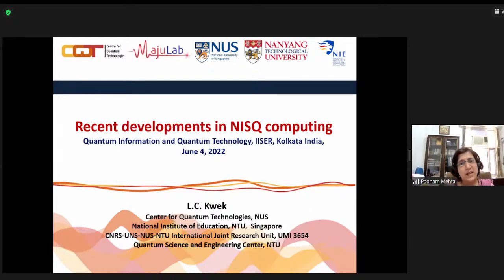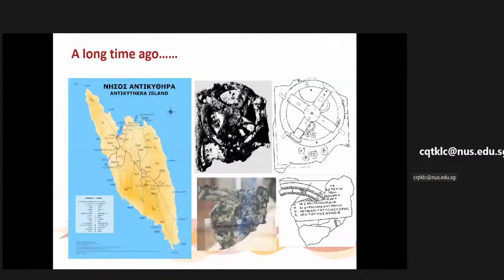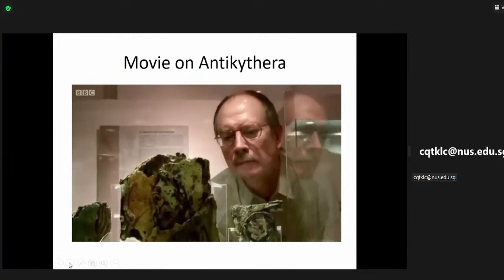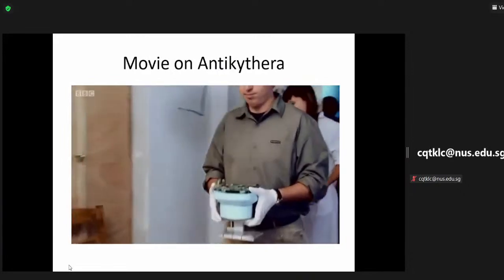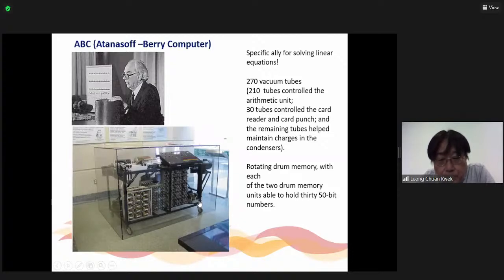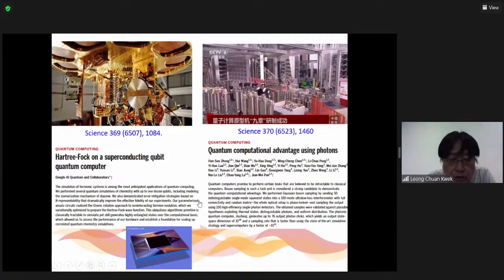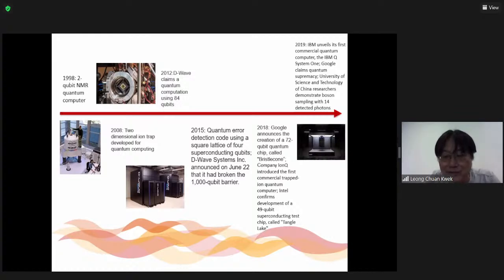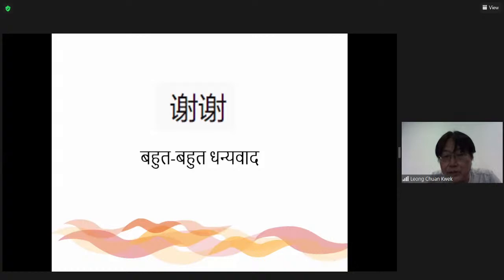QIQT 2022 | Prof. Dr. Kwek Leong Chuan National University of Singapore | 4th June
Prof. Dr. Kwek Leong Chuan, National University of Singapore

Title: Recent developments in NISQ computer

Abstract: Building fault tolerant quantum computers may take decades. Existing quantum devices contain of the order of 100 physical qubits. They are sometimes denoted as “Noisy Intermediate-Scale Quantum (NISQ)” devices in which qubits and quantum operations supported on NISQ devices are not error-corrected and, therefore, imperfect.  In this talk, we review some of the developments in NISQ computing.